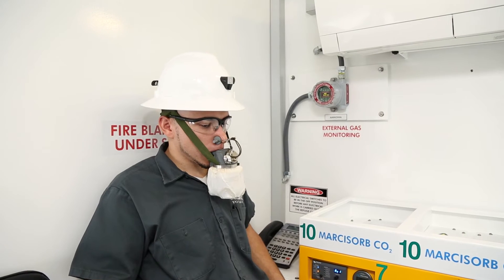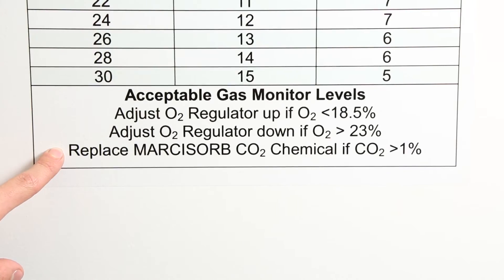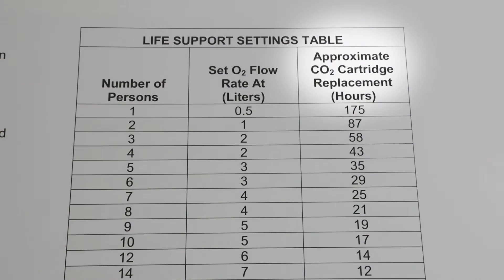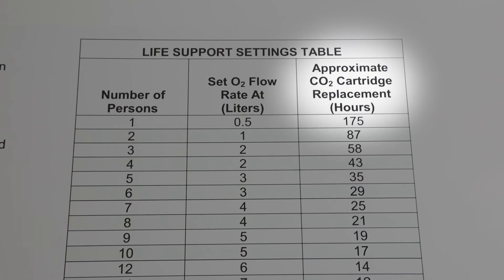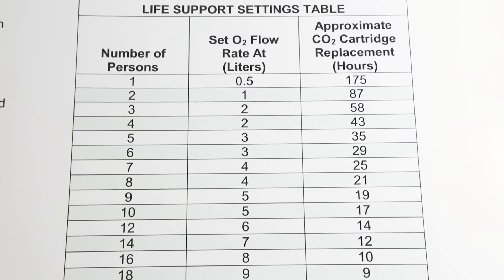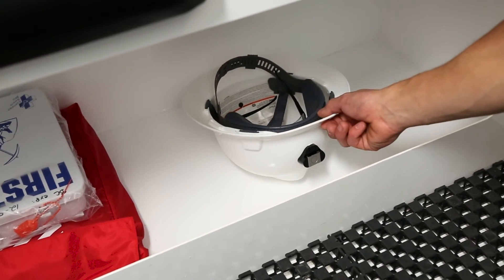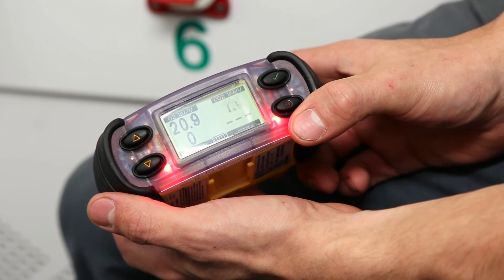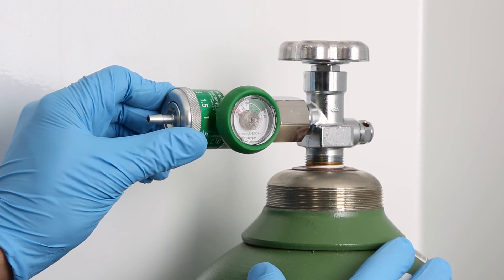Operator Training | ChemSAFE Utility Design | ENGLISH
The MineARC ChemSAFE Range – a fully sealed, transportable and cost effective alternative to site building modification.